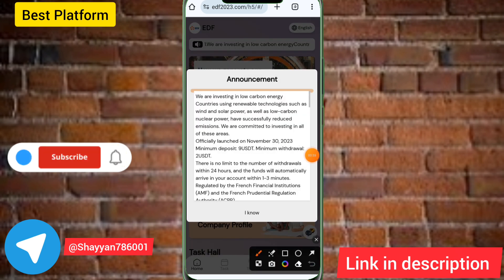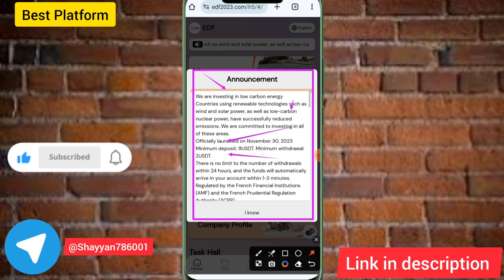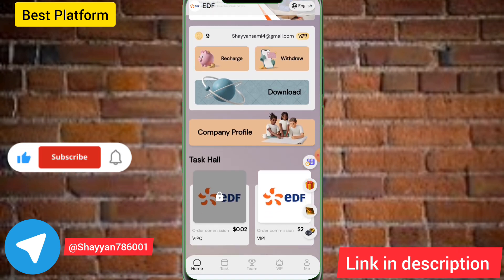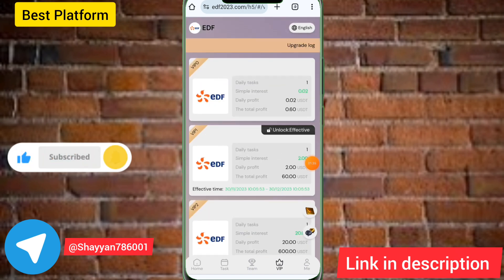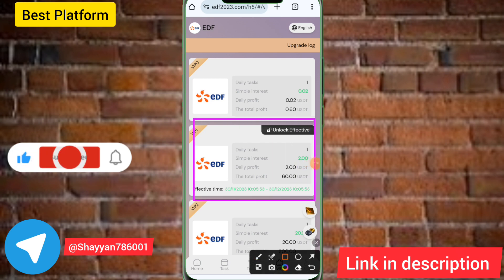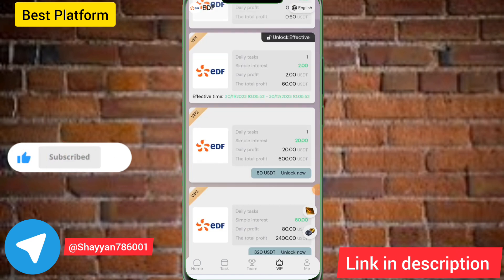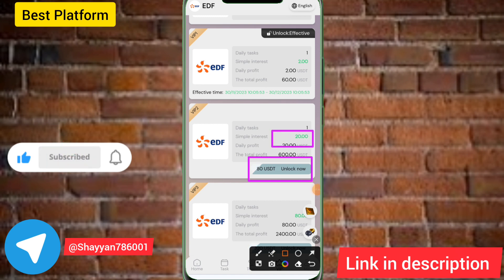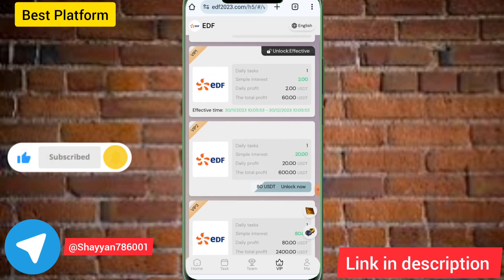New Usdt Order Grabbing Site| The Best Usdt Earning site in Last December| Live Withdraw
V1: Invest 20 USDT), withdraw 2 USDT every day
(V2: Invest 80 USDT), withdraw 11.25 USDT daily
(V3: Invest 200 USDT), withdraw 32 USDT every day
(V4: Invest 500 USDT), withdraw 87 USDT every day
(V5: Invest 1000 USDT), withdraw 178 USDT daily
(V6: Invest 3000 USDT), withdraw 545 USDT every day
(V7: Invest 8000 USDT), withdraw 1485 USDT every day
(V8: Invest 20,000 USDT), withdraw 3,850 USDT every day
(V9: Invest 50,000 USDT), withdraw 10,500 USDT every day

Level 1: "1" Deposit 1,000 USDT and you will receive 120 USDT (12%).
Level 2: "2" Deposit 1,000 USDT and you will receive 20 USDT (2%).
Level 3: "3" Deposit 1,000 USDT and you will receive 10 USDT (1%).

Total team return on investment:
Third-level subordinates can receive the following rewards if their total investment reaches the corresponding amount within 24 hours:

The team invests 500 USDT within 24 hours and gets 10 USDT reward
The team invests 1,000 USDT within 24 hours and gets 25 USDT reward
The team invested 5,000 USDT within 24 hours and received a reward of 130 USDT
The team invested 10,000 USDT within 24 hours and received a reward of 290 USDT
The team invested 50,000 USDT within 24 hours and received a reward of 2,100 USDT
The team invested 100,000 USDT within 24 hours and received a reward of 4100 USDT.

    The input of level 3 subordinates within 24 hours a day is considered as the effective reward standard.
related search
The Best USDT Earning Websites of 2023 The Best Earning Apps of 2023
New USDT income website in 2023
A new USDT money-making website will be added in 2023 A new USDT money-making website will be added in 2023
Sinhala Free USDT Mining Website 2023
New USDT Earning Sites New Earning Apps 2023 Earning Apps
USDT mining
USDT mining website
Earn USDT
Dollar
mining
Earn USDT for free
USDT investment
USDT Mining Locations in 2023
Free USDT